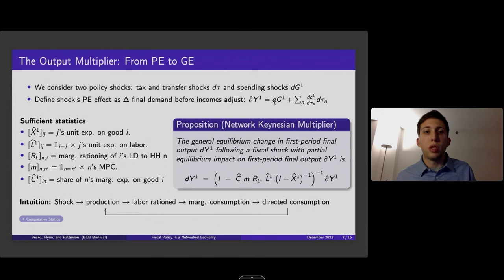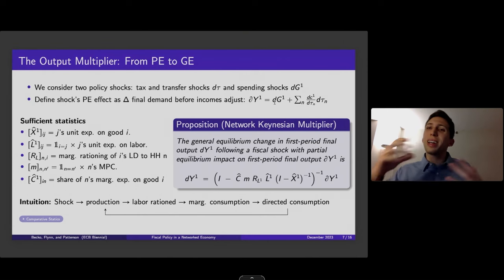Sixth ECB biennial conference on “Fiscal Policy and EMU Governance” - Session 3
The European Central Bank organised its sixth biennial conference on Fiscal Policy and EMU Governance, which took place in Frankfurt on 18-19 December 2023.

In view of the Covid-19 crisis, the war in Ukraine and its economic consequences, and the current situation of high inflation, the role of fiscal policy for stabilisation and its effects on inflation are matters of interest for both academics and policymakers. The aim of this conference is to explore these issues, including the interaction of fiscal and monetary policy, fiscal policy implications of monetary policy normalisation, and risk-sharing arrangements and private/public balance sheet developments in monetary unions.

Macroeconomic effects of fiscal policy
Chair: Christiane Nickel, European Central Bank

Fiscal policy in a networked economy
John Sturm Becko, Princeton University, together with Joel P. Flynn and Christina Patterson

Discussant: Andrea Ferrero, University of Oxford

Spending effects of fiscal transfers in a pandemic
Nils Wehrhöfer, Deutsche Bundesbank, together with Olga Goldfayn-Frank and Vivien Lewis

Discussant: Annika Bacher, BI Norwegian Business School